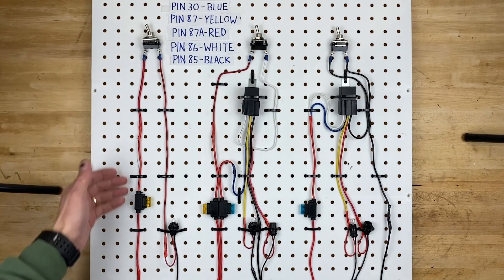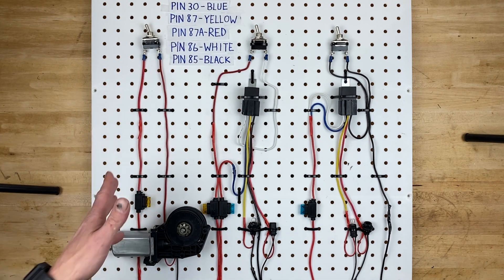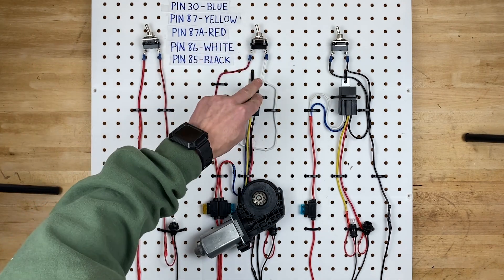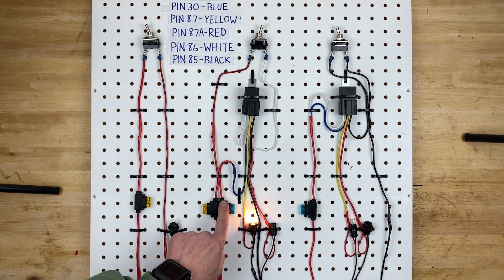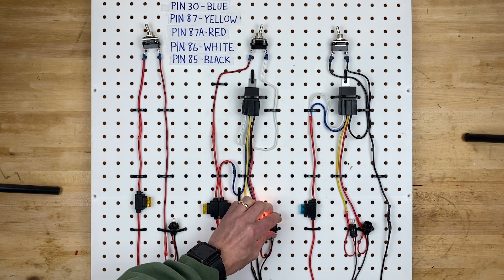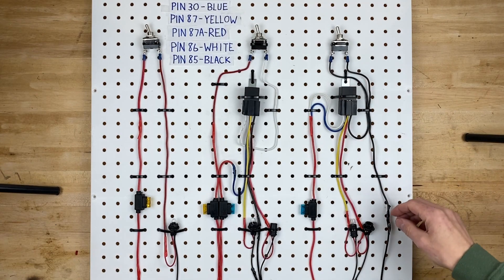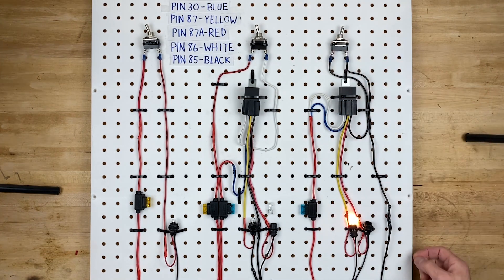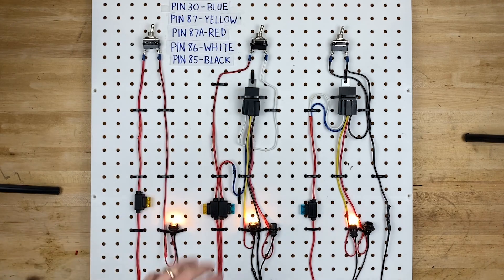5 Pin Relay Wiring For Beginners | Diagram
**PARTS LIST IN DESCRIPTION BELOW**
5 pin relay wiring can be done many different ways. The two most common ways to wire a 5 pin relay is with a positive trigger and with a negative trigger. Each method has its own benefits. In this video, I show how to wire a relay each way, and how the relay actually works. Rather than trying to read a relay wiring diagram, this video provides the guidance you need to do it yourself without the confusion from schematics. Many people call this type of relay a “Bosch type relay”, because that is the company most known for making them. If you are wiring a relay into your car, this videos shows you all of the relay connections that you need to make to get the job done right!

ITEMS USED IN THIS RELAY VIDEO:
🔗 5 Pack of 5-pin Bosch Style Relays
🔗 Single pole single throw switches (8-pack)
🔗 Universal fuse holders

TIME STAMPS:
00:00 Wire your relay right - positive vs negative trigger
00:14 How to wire a simple light circuit
1:20 Understanding how a 5 Pin Relay works
1:42 How to wire a relay with a positive trigger wire
02:47 Pin 86 - with a positive trigger
02:56 Pin 86 - with a positive trigger
03:08 Pin 30 - with a positive trigger
03:23 Pin 87 - with a positive trigger
03:58 Pin 87A - with a positive trigger
05:06 How to wire a relay with a negative trigger wire
06:33 Pin 30 - with a negative trigger
06:42 Pin 86 - with a negative trigger
06:53 Pin 85 - with a negative trigger
07:16 Pin 87 - with a negative trigger
07:45 Pin 87A - with a negative trigger